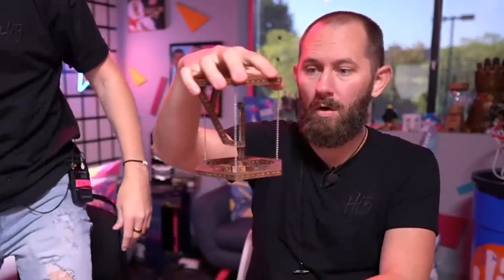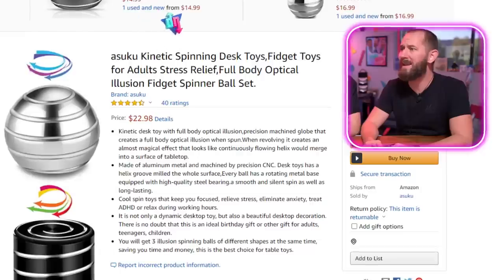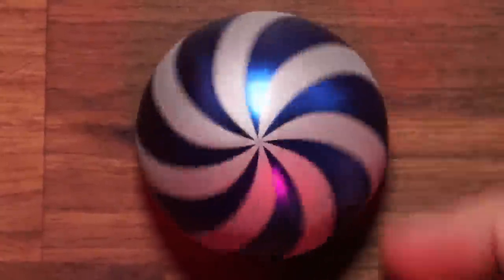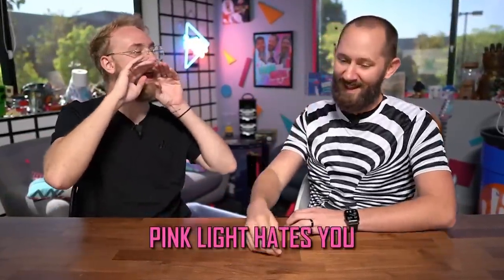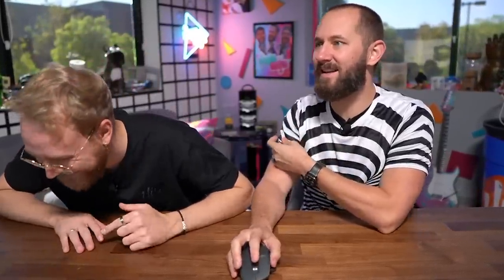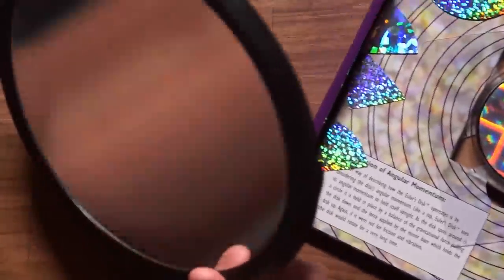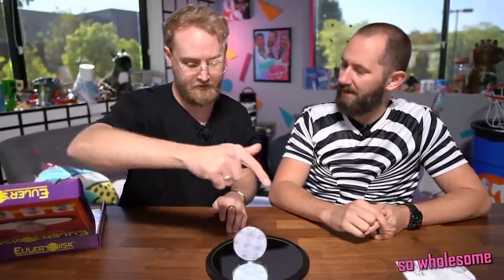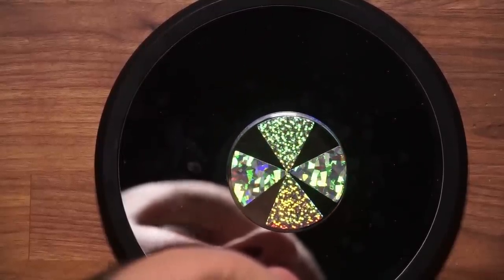5 Illusion Products That Will Trick Your Brain!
Buy the DOPE or NOPE Card Game Here!!

This video is an illusion. This entire world is an illusion. Maybe YOU are an illusion...